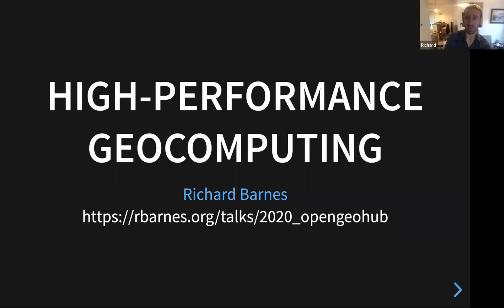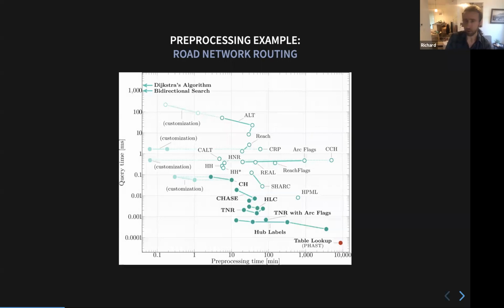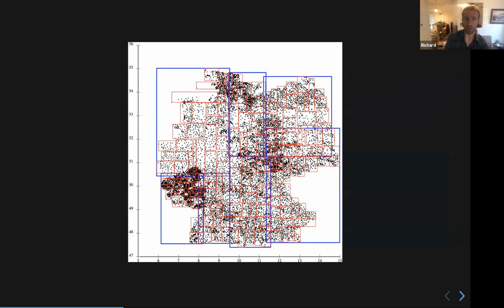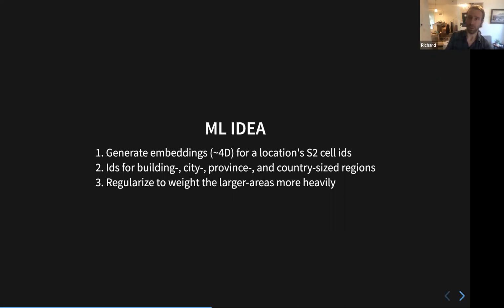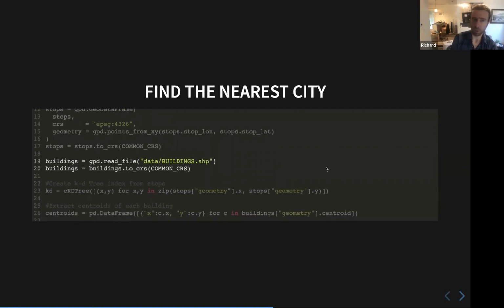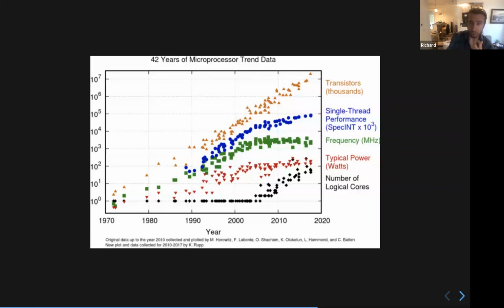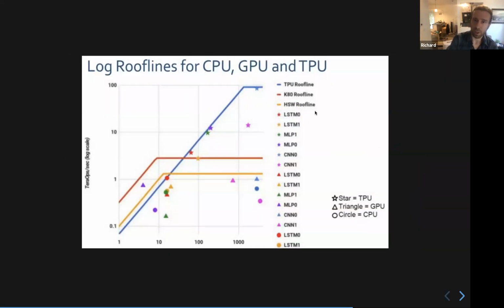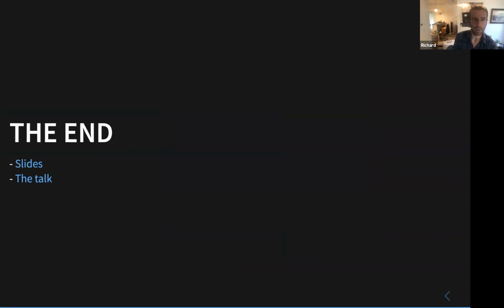Richard Barnes - High-performance geocomputing: leveraging Python, clusters, GPUs for geocomputation